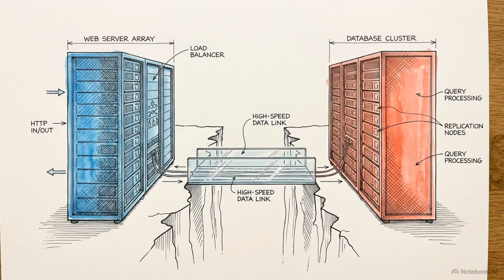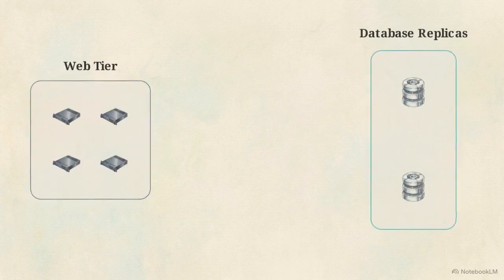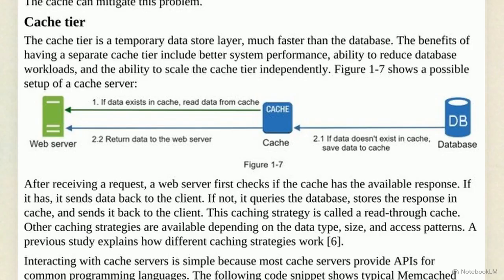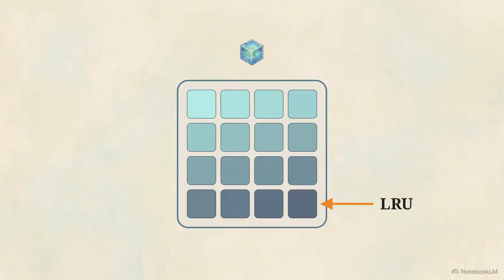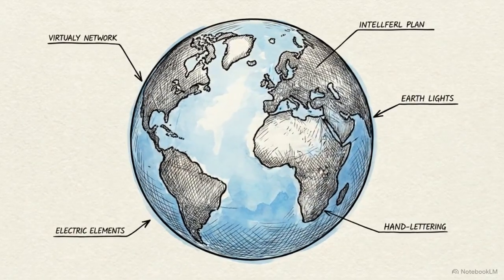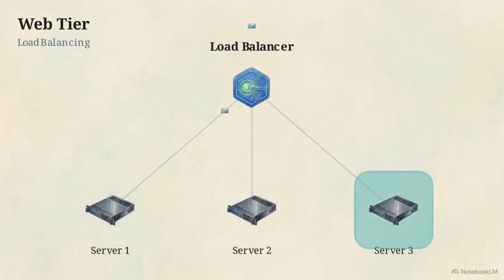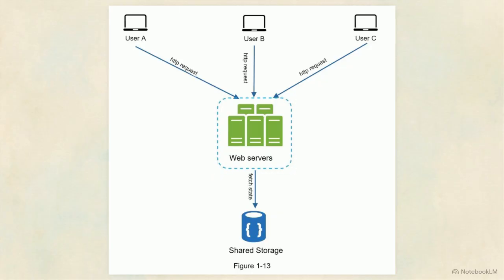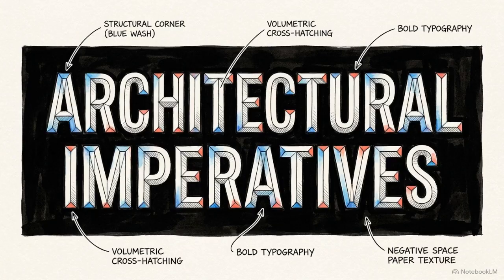System Design: Multi-Data-Center Scaling, Queues, and Sharding (Part 2)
How systems scale beyond a single region using geo-routing, multi-data-center failover, asynchronous processing, observability, and database sharding.